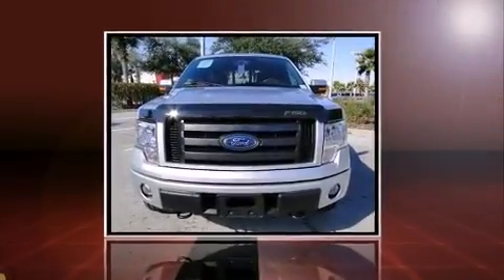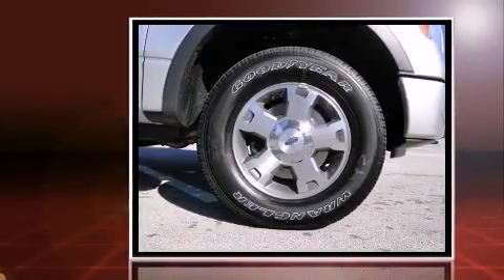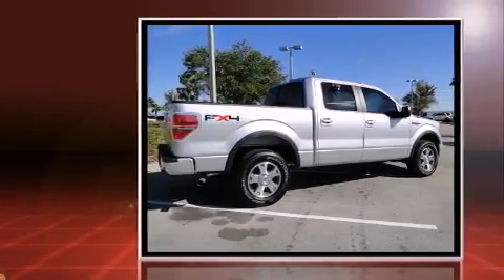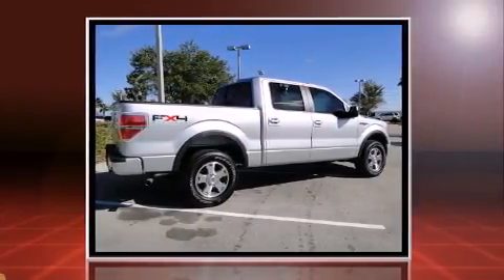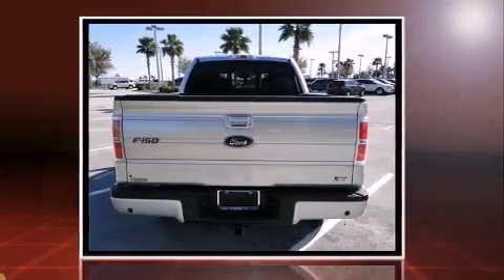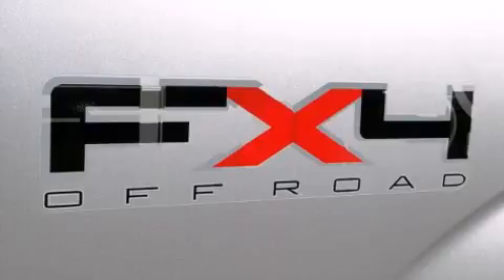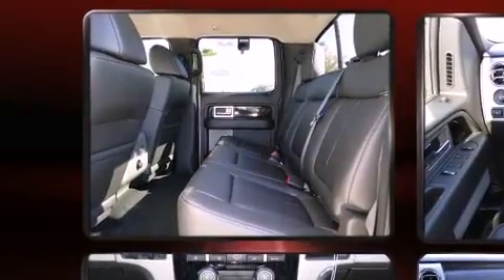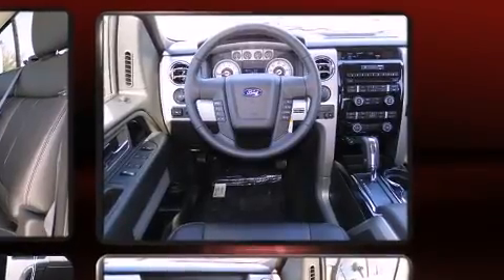For Sale @ Gary Yeomans-2010 Ford F-150 4X4 Super Crew FX4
1420 N. Tomoka Farms Rd.

Take command of the road in the 2010 Ford F-150. Under the hood you'll find an 8 cylinder engine with more than 300 horsepower, providing a smooth and predictable driving experience. Four wheel drive allows you to go places you've only imagined. Ford prioritized comfort and style by including: 1-touch window functionality, a tachometer, variably intermittent wipers, a rear step bumper, air conditioning, power windows, and more. Audio features include an AM/FM radio, and 4 speakers, providing excellent sound throughout the cabin. Ford ensures the safety and security of its passengers with equipment such as: dual front impact airbags, front SIDE impact airbags, traction control, ignition disabling, and 4 wheel disc brakes with ABS. Electronic stability control ensures solid grip atop the road surface, no matter how challenging the driving conditions. Our sales reps are knowledgeable and professional. We'd be happy to answer any questions that you may have. We are here to help you.